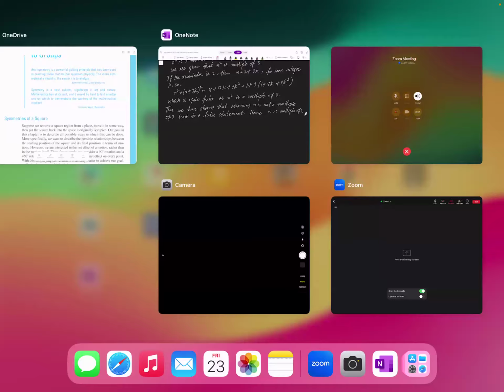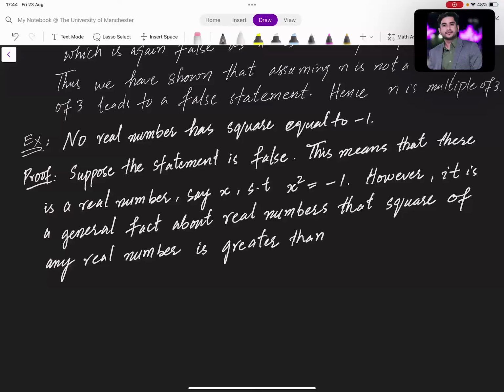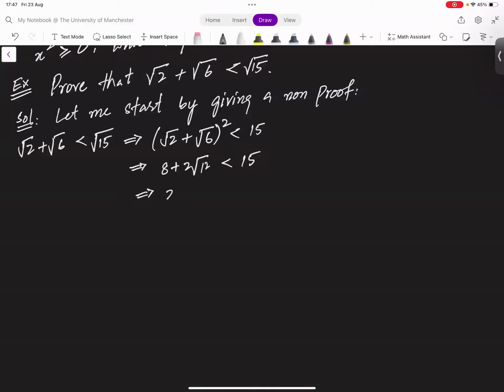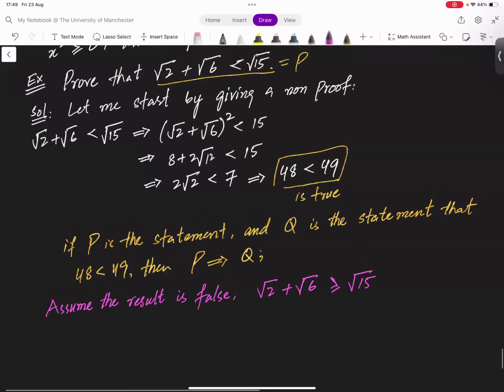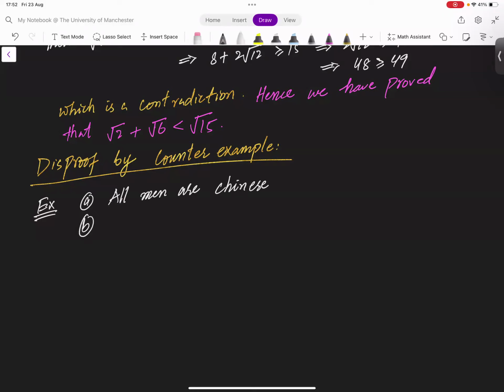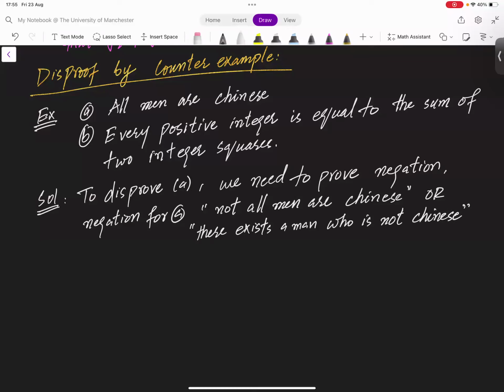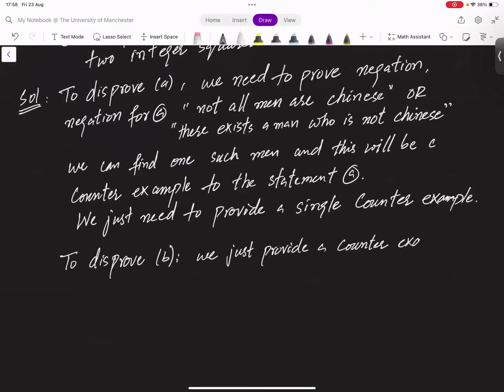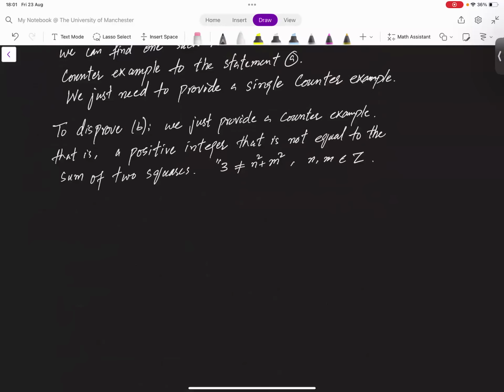Intro To Pure Math: 03 | Proofs |Chapter 01| Sets and Proofs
I will introduce some techniques of Proof.